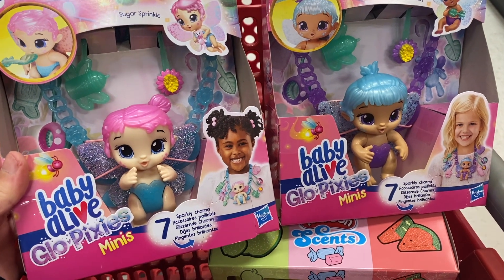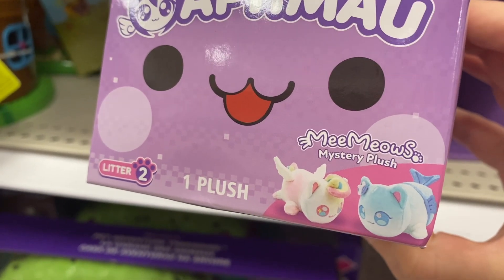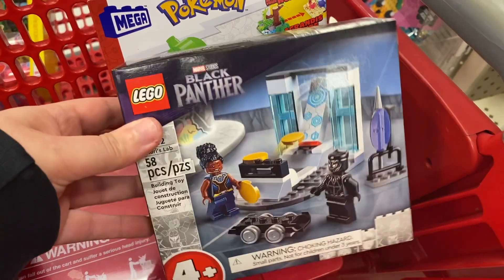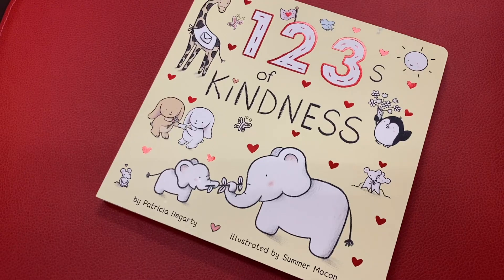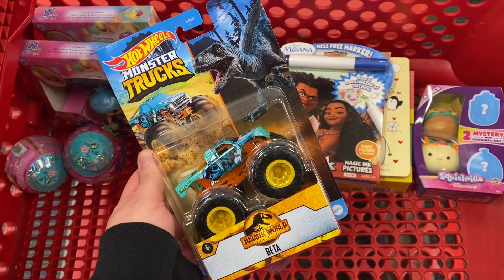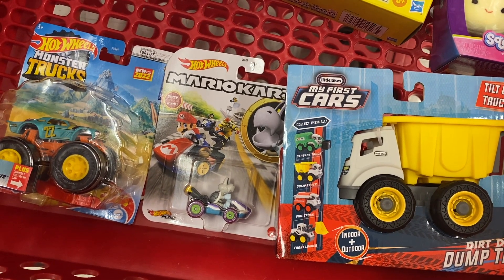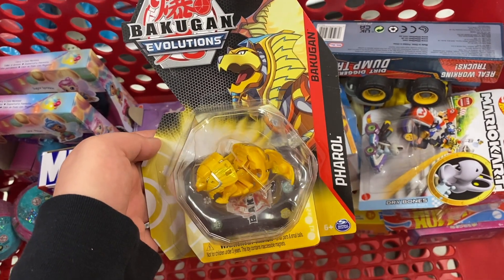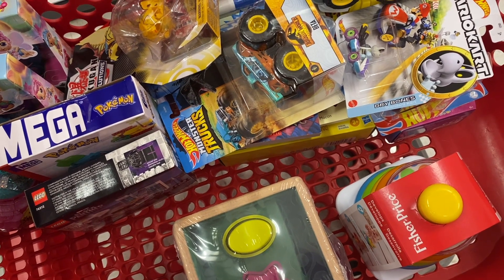shop with me at target to donate to TOYS FOR TOTS | vlogmas day 17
In this video, I take you along with me to Target to find toys to donate to Toys For Tots this holiday season!